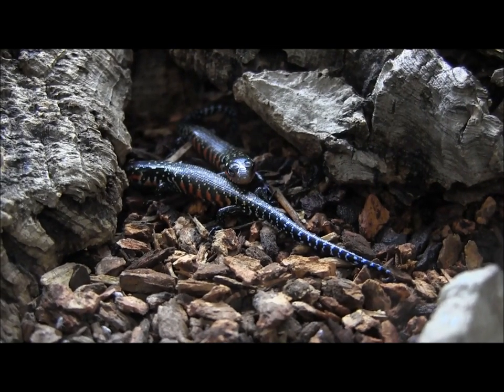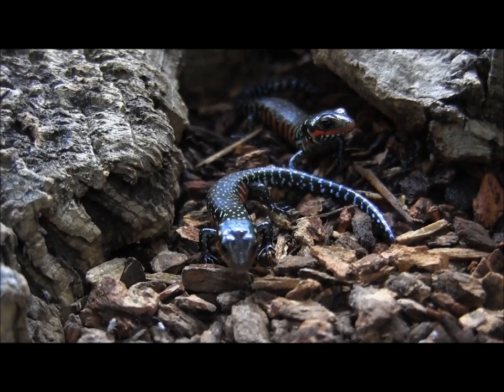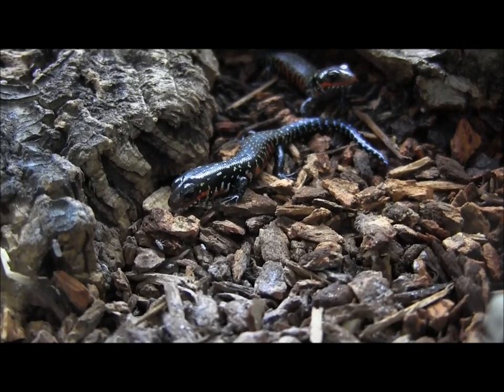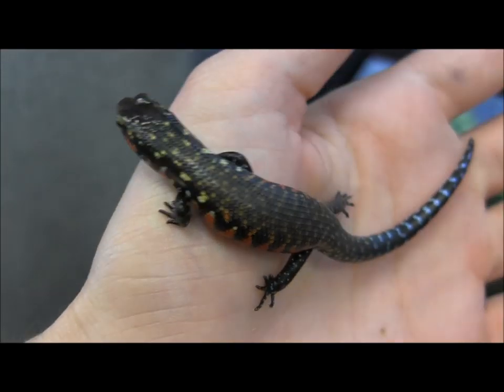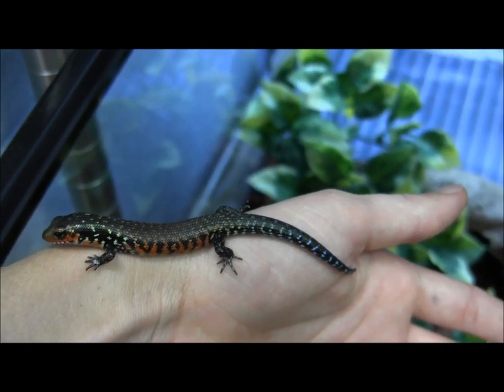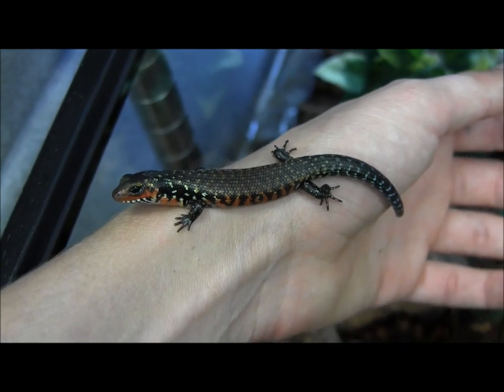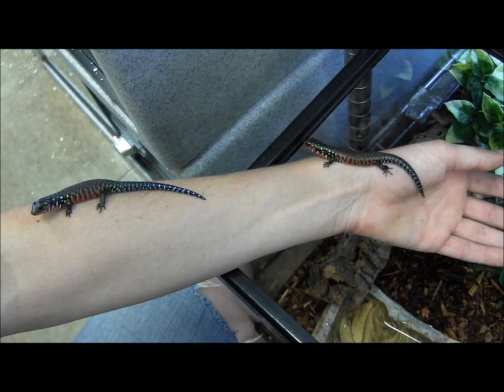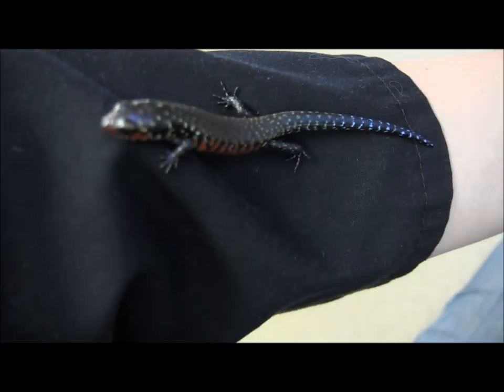Baby Fire Skinks and Husbandry Info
Jen discusses care and basic husbandry for some of the baby captive bred Fire Skinks at our Menifee store. For animals available to ship, check

Sign up for the Reptile Times!  It's a totally FREE e-zine all about reptiles, amphibians, and invertebrates.  Plus, fun contests with prizes.  Did I mention it's FREE?